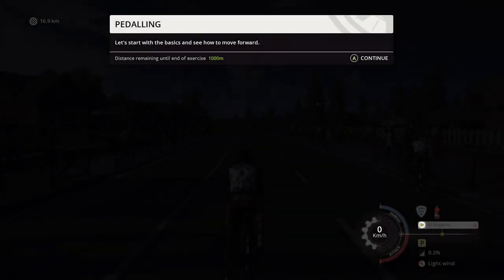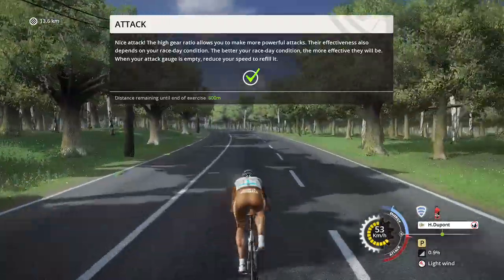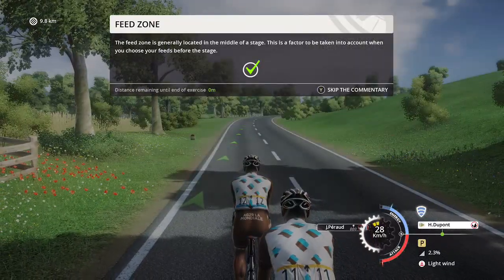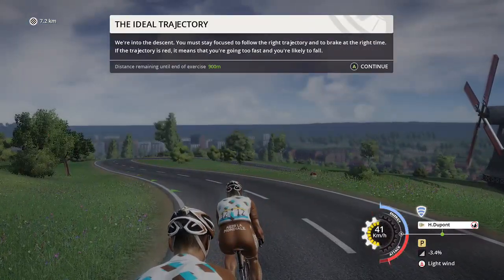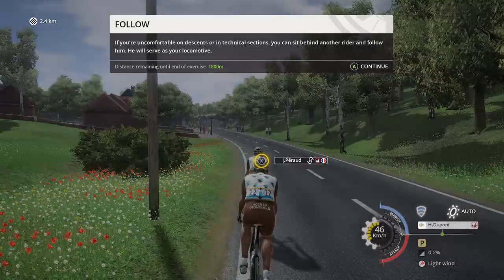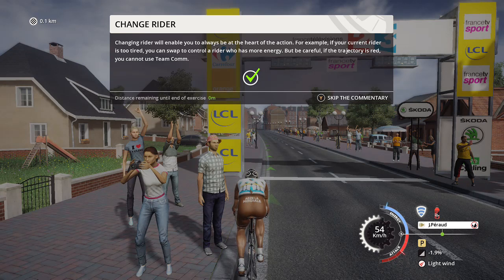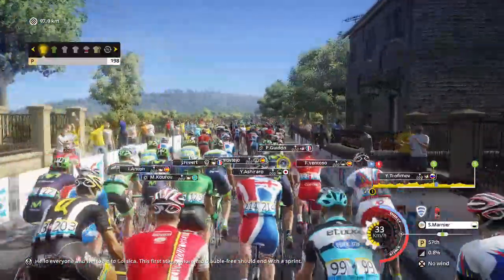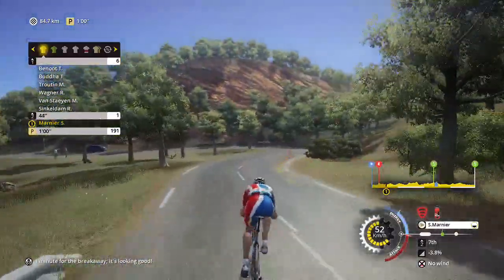Lets Play Tour De France 2015 on Xbox One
Let's Play Tour De France 2015 on Xbox One -- Watch live